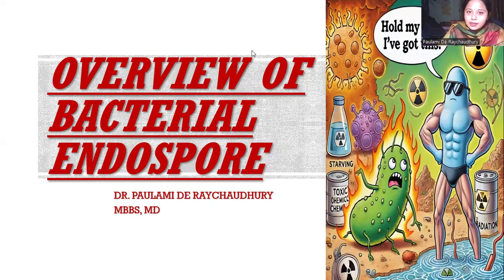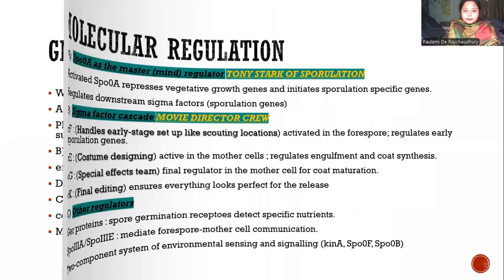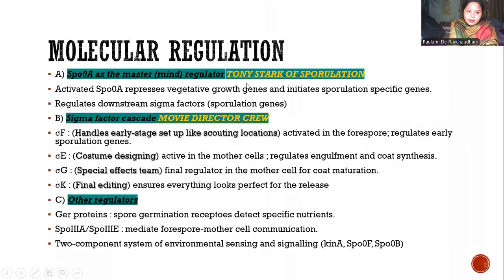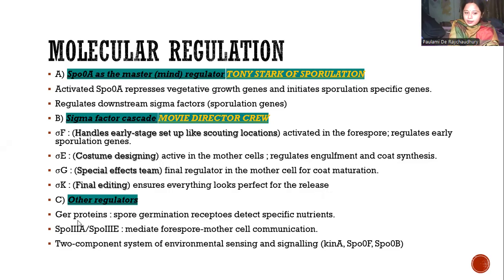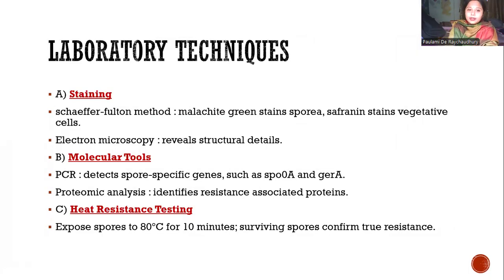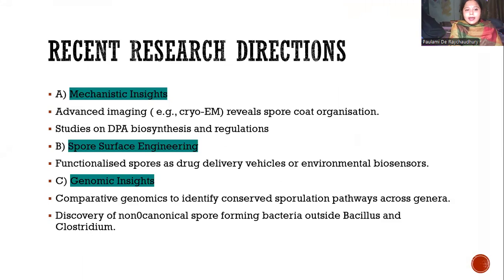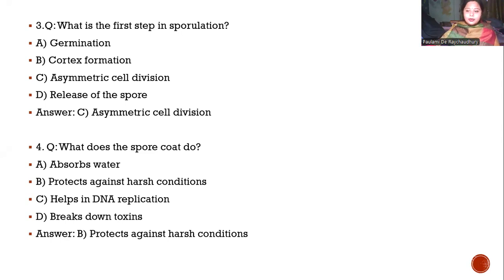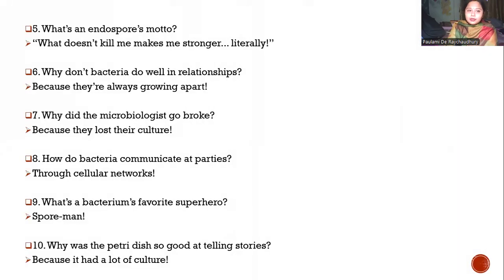Overview of Bacterial Endospores (P-II)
Overview of Bacterial Endospores
Part II

HOPE YOU ENJOYED LEARNING FROM THIS VIDEO